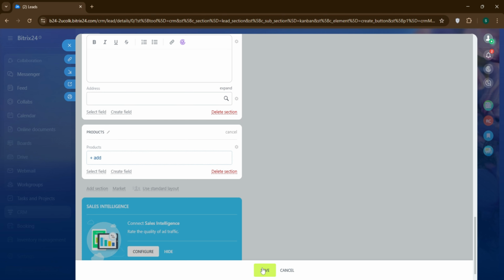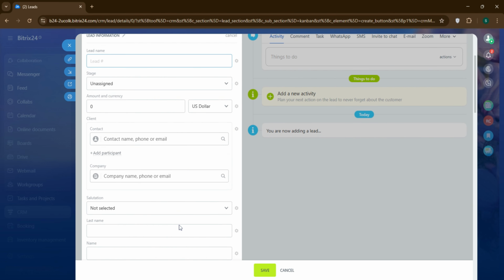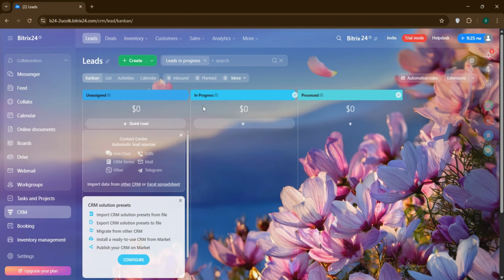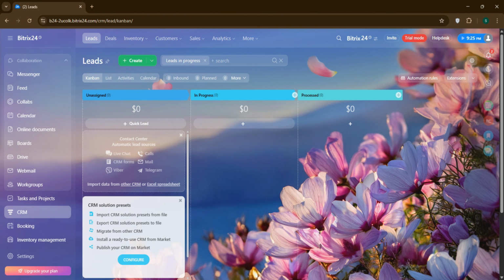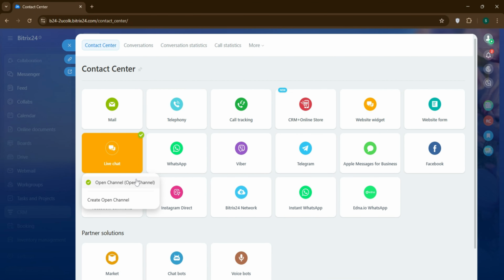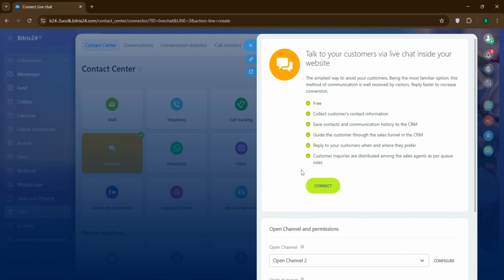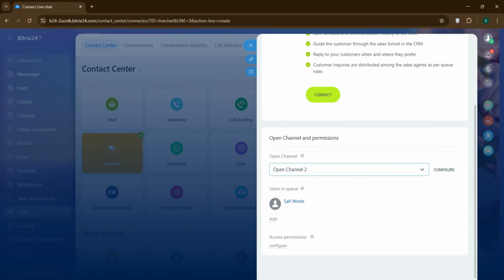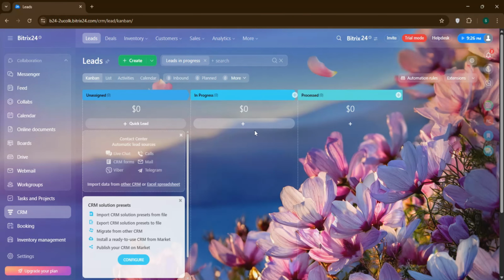How to Create and Embed Contact Forms or Live Chat in Bitrix24 2025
Want to connect with your clients more efficiently and capture leads directly from your website? 🚀
In this step-by-step tutorial, I’ll show you how to create and embed contact forms or live chat in Bitrix24 in 2025 — perfect for boosting your customer communication!

You’ll learn how to:
✅ Create custom contact forms in Bitrix24
✅ Embed forms or live chat on your website
✅ Customize fields to collect the right information
✅ Set up notifications to respond instantly

By the end of this guide, your Bitrix24 setup will be ready to capture leads and engage visitors effortlessly!